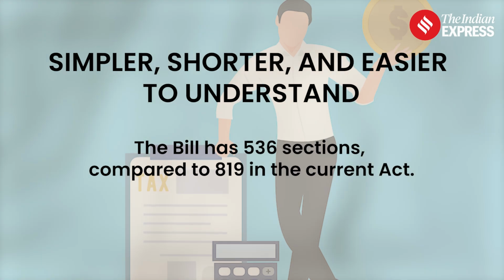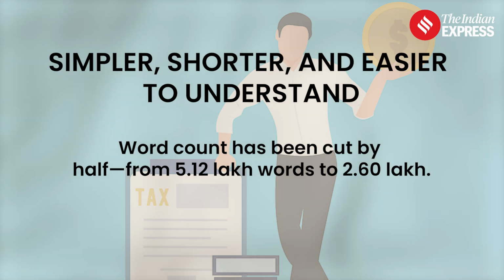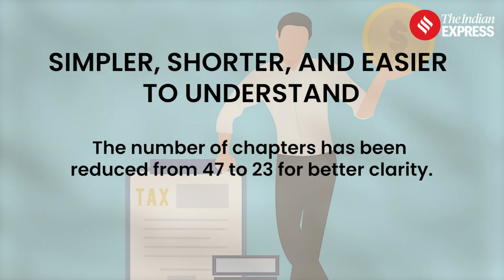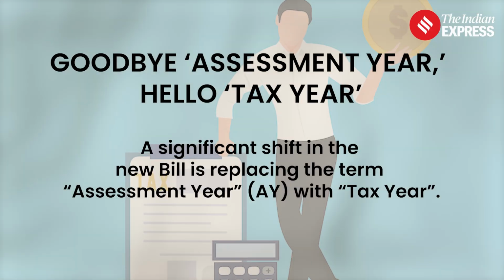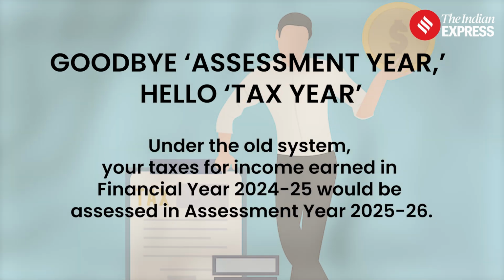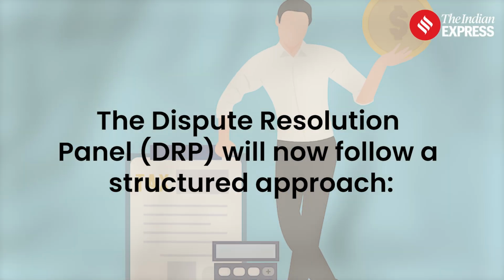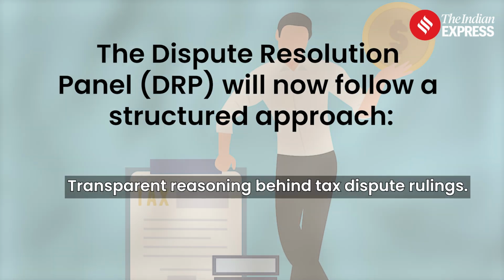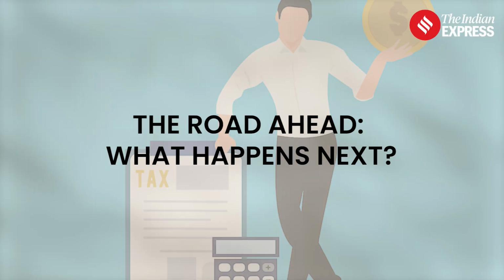Explained: Income Tax Bill 2025: What’s Changing and Why It Matters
Income Tax Bill 2025: India’s Income Tax Bill 2025 is here, promising a major overhaul of the six-decade-old tax system. With a shorter, simpler structure, fewer chapters, and clearer tax provisions, the bill aims to make taxation easier for individuals and businesses. Key changes include the removal of complex legal jargon, the introduction of a ‘tax year’ instead of an assessment year, updated tables for deductions and exemptions, and the classification of cryptocurrencies as taxable assets. What does this mean for taxpayers? Will it impact your tax slabs, deductions, or compliance requirements? And how soon will these changes take effect? In this explainer, we break down everything you need to know about the new tax bill, its impact, and what’s next in the legislative process.

The Indian Express covers a wide spectrum of national and international news, including daily updates, political developments, election coverage, gadget and mobile reviews, technology updates, entertainment news, Bollywood trends, sports news and public opinions on daily topics.

The Indian Express's comprehensive coverage extends to global events, providing insightful analysis on international affairs. With a focus on both Indian and global perspectives, the Indian Express delivers top-notch editorial analysis and in-depth reporting. Stay informed with the latest news, trends, explained and expert views from India and around the world.